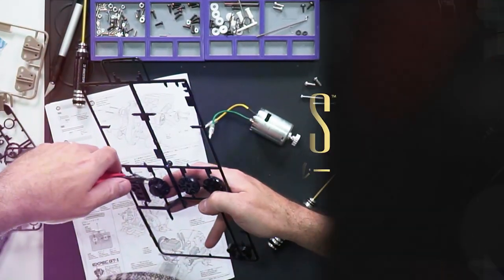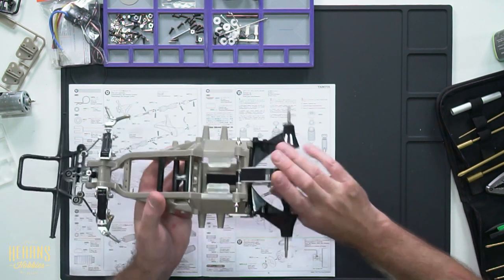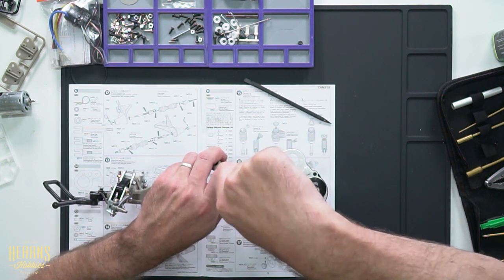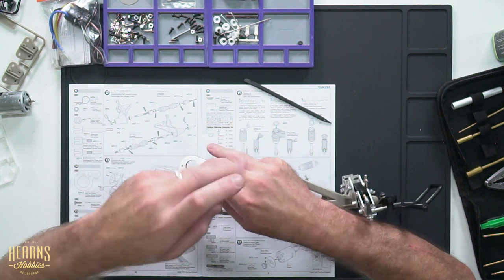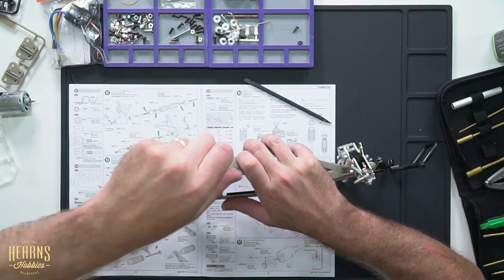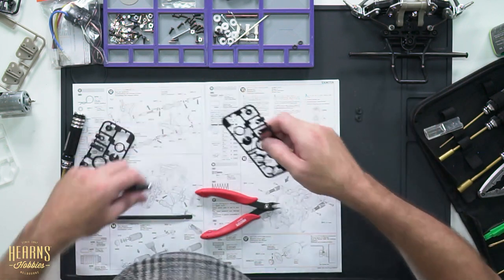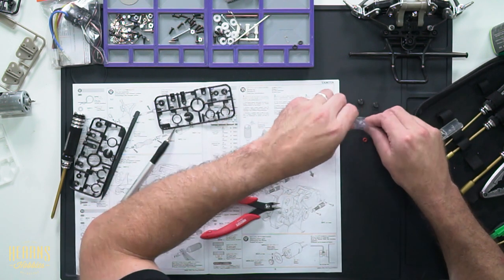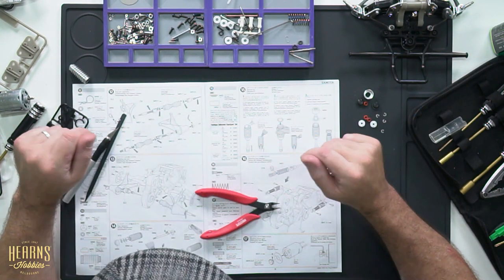Tamiya | The Frog Build Part 3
Brett continues building the classic Tamiya Frog buggy.
This series will discuss tools used and Brett's building techniques for radio control cars.

0:00 Intro
0:46 Adjust driveshafts
5:20 Step 14 Rear dampers
21:08 Step 15 Damper oil
31:13 Step 16 Attaching rear dampers
36:55 Motor run-in with water submerge
42:45 Attaching pinion gear
46:35 Step 18 Attaching motor
53:44 Outro

Tools used:
Side cutter/nipper
NINESTEPS Essential Side Cutter